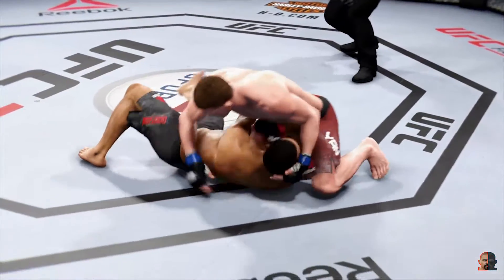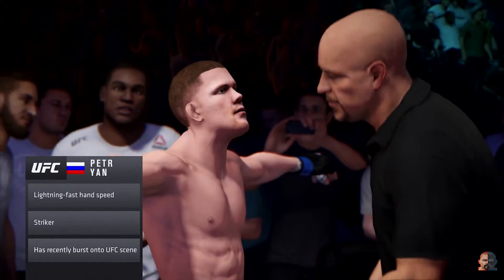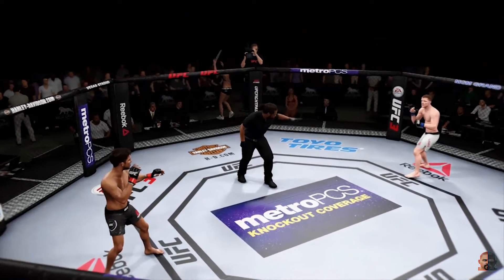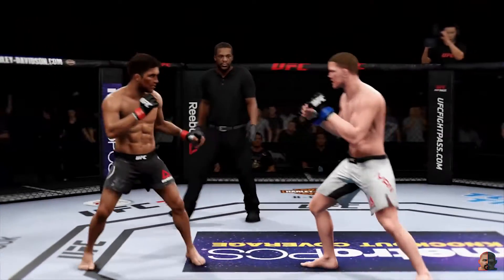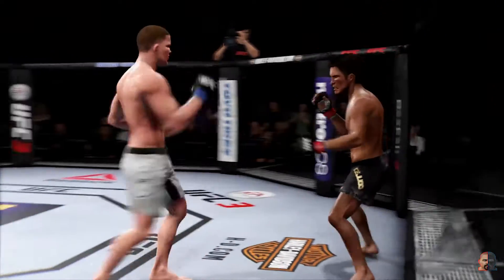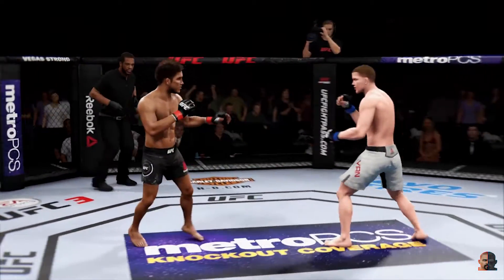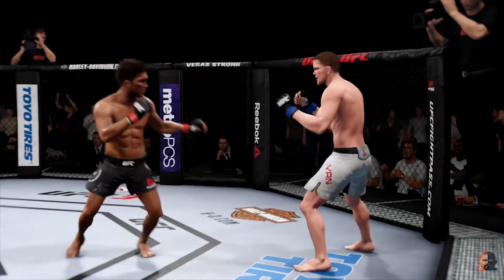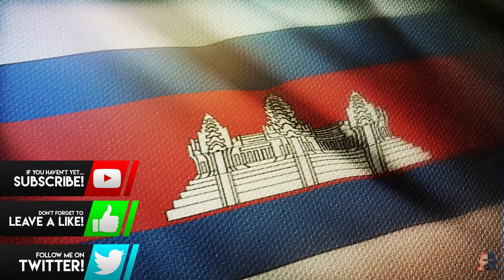HENRY CEJUDO vs PETR YAN 2K20 | EA SPORTS UFC 3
Who wins when these tiny powershouse collide inside the UFC octagon?